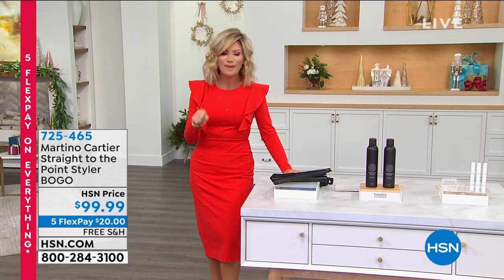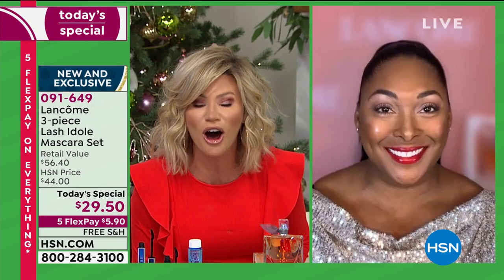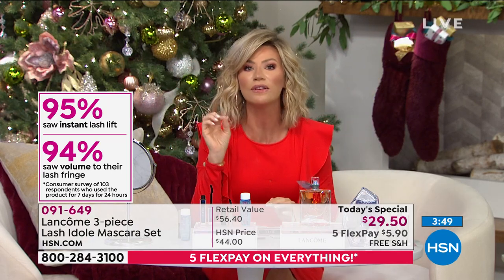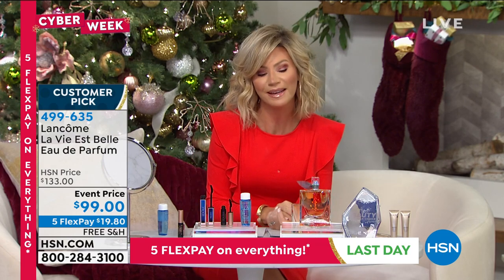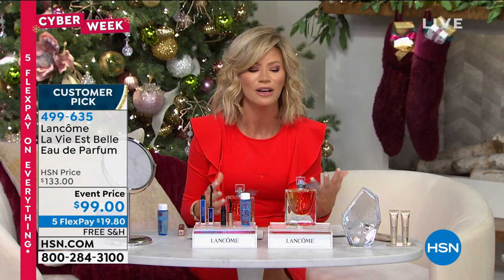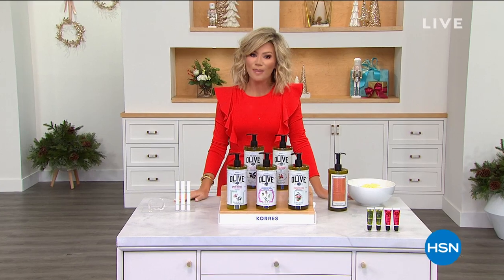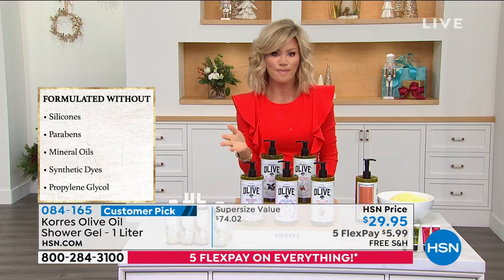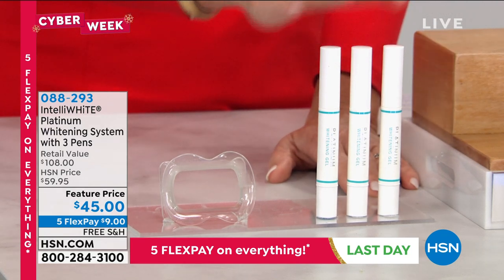HSN | Beauty Gifts with Amy 12.06.2020 - 07 PM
Give gorgeously this year with beauty gift sets, fragrance, haircare, and unique stocking stuffers.